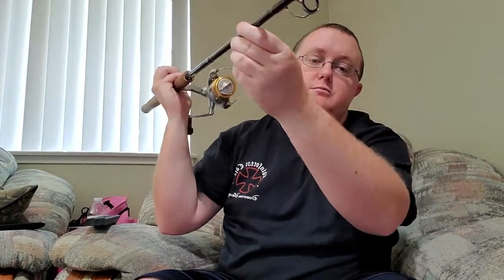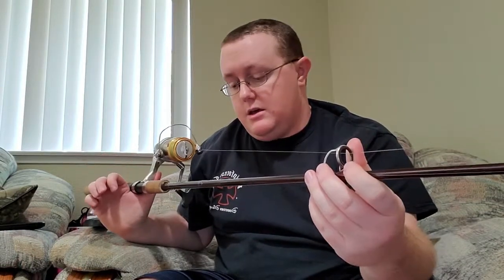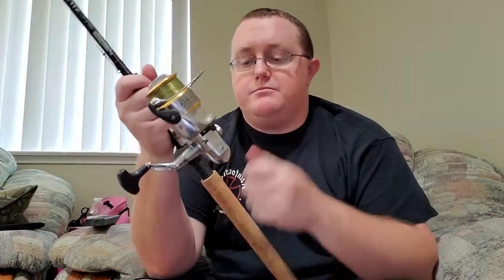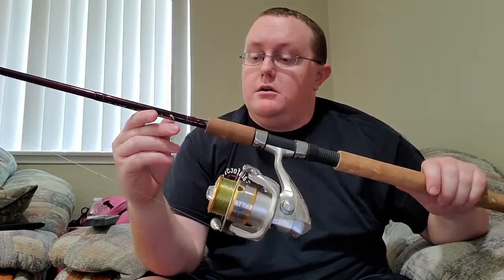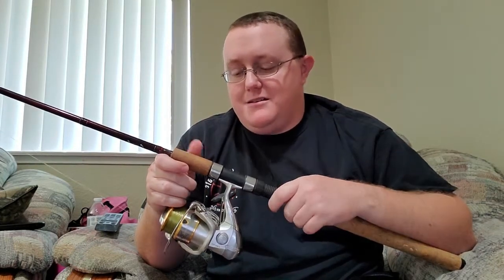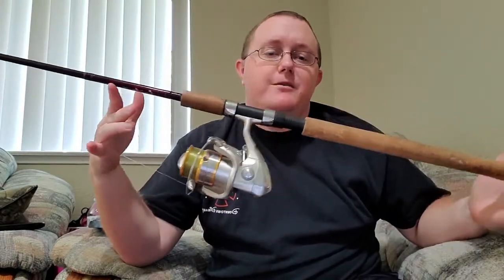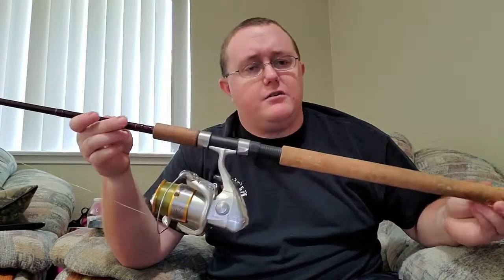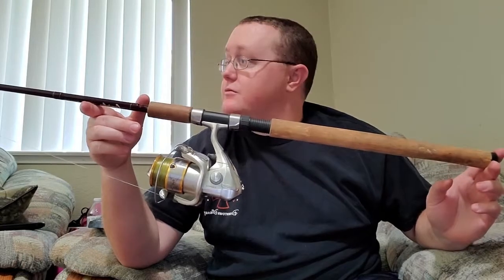Lamiglas Rod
Quick look and description at my Salmon/Steelhead fishing setup. Also use it for Striper.

Also, go check out great content from other pro Second Amendment creators